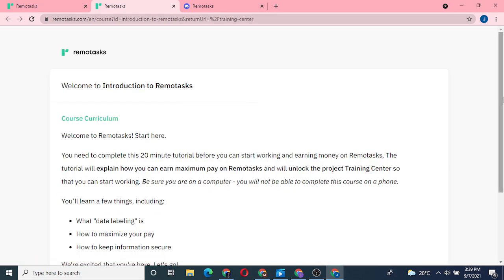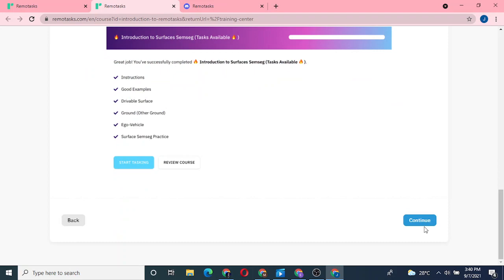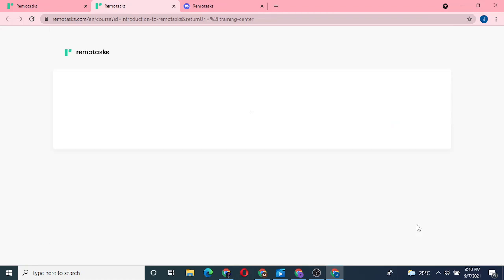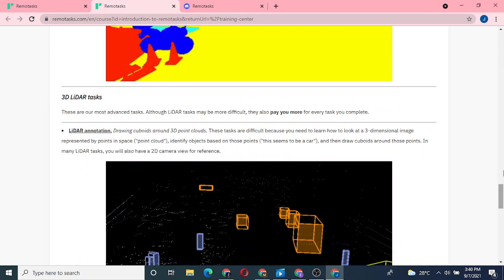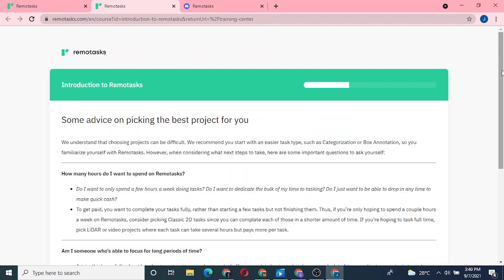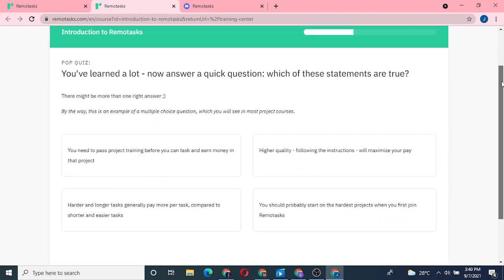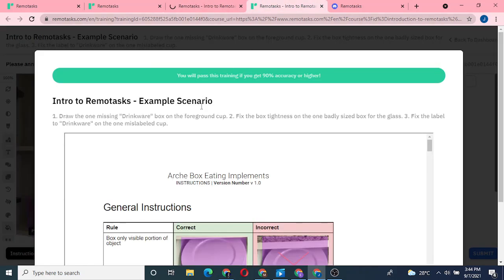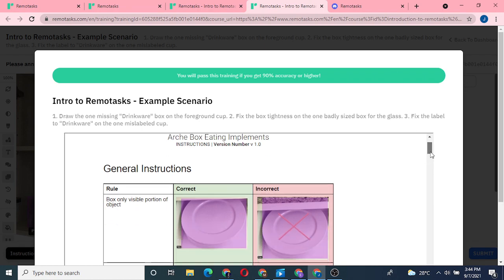Update on guidelines for remotasks beginners step 1( registration, introduction and first test)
in this video is the updated version of the guidelines for remotasks beginners, it includes the update on the remotasks platform interface and then how to pass the introduction and first test, the audio here is better compared to the first audio. thanks for the patience with me, if you have any complain or questions or you want me to take a particular project here please write the name in the comment section below. thank you so much I love you guys